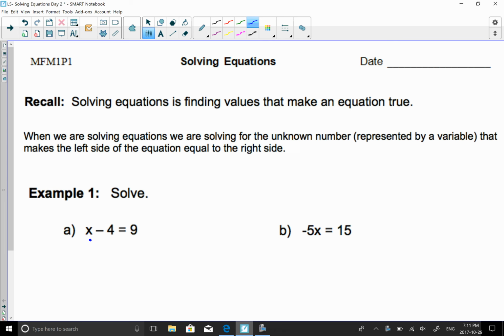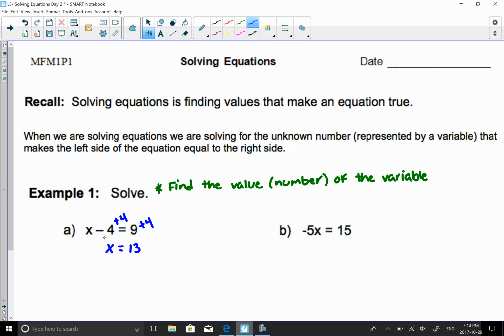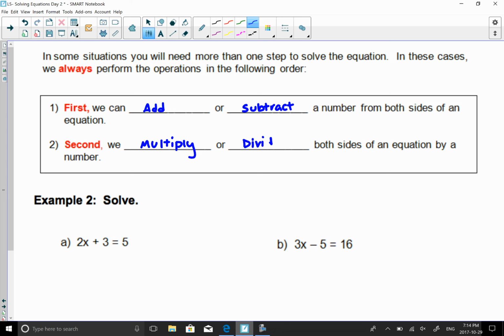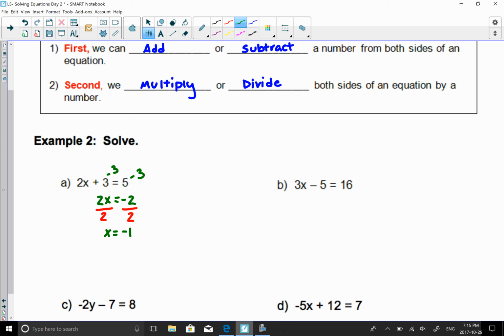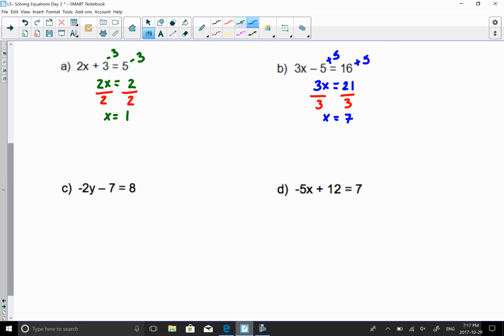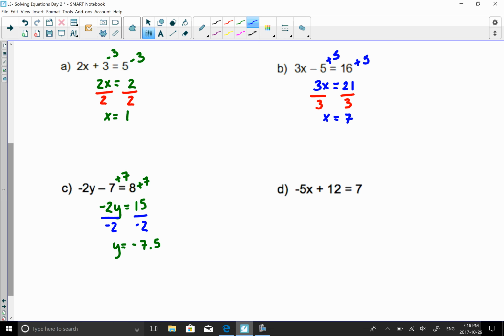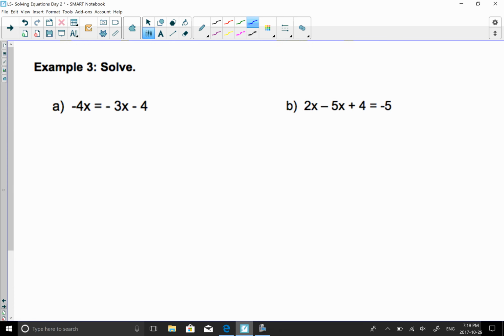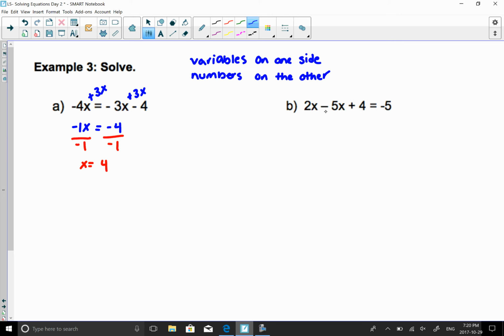Solving Equations (2)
This video will expand on the first solving equations video with two step solving equations